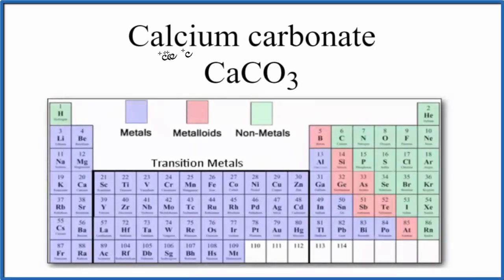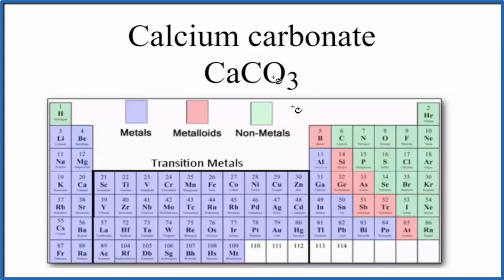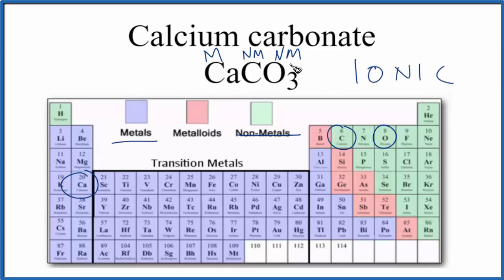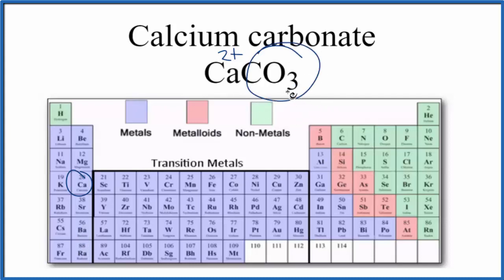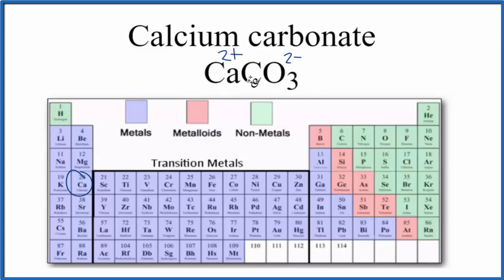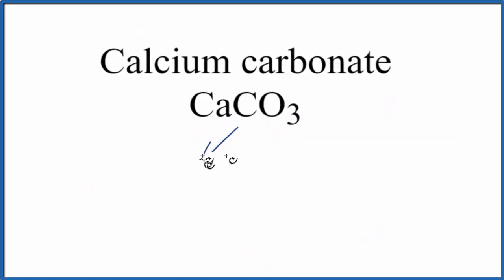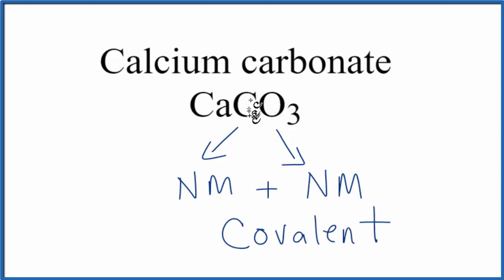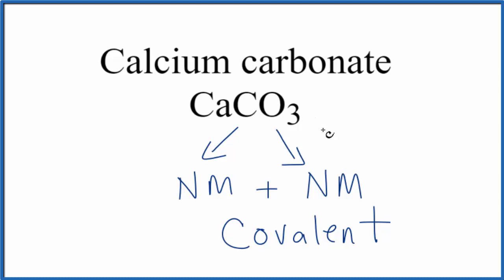Is CaCO3 (Calcium carbonate) Ionic or Covalent?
To tell if CaCO3 (Calcium carbonate) is ionic or covalent (also called molecular) we look at the Periodic Table that and see that Ca is a metal and CO3 is a group of non-metals. Here the group of nonmetals make up a polyatomic ion. When we have a metal and a group of non-metals the compound is usually considered ionic.

Because we have a metal and non-metals in CaCO3 there will be a difference in electronegativity between the metal and group of nonmetals. This difference results in an electron(s) being transferred from the metal (lower electronegativity) to the non-metal (higher electronegativity). The results in the metal becoming a positive ion and the group of non-metals a negative polyatomic ion. The two opposite charges are attracted and form the ionic bond between ions in Calcium carbonate.
Helpful Resources

Because we have a combination of a metal and non-metal CaCO3 (Calcium carbonate) is considered an ionic compound.

In general, ionic compounds:

- form crystals.